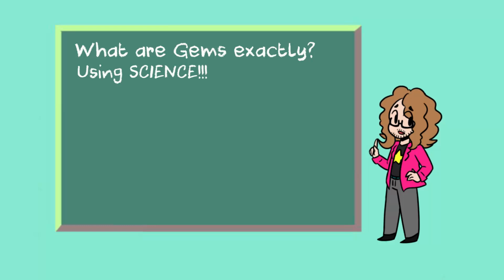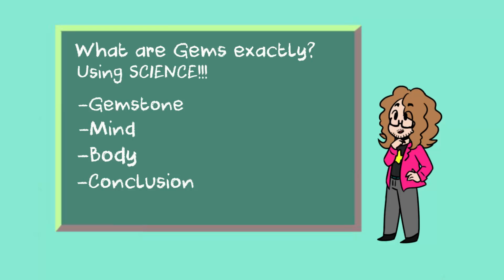Steven Universe Analysis - In-Depth What Are Gems?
Stuff I've said elsewhere, mostly, all brought together in my new analysis format.

Thank You To My Wonderful Patrons:
- Rebekah Conard
- Moira
- Jordan Ealey
- Vontux
- Luke Khouri
- Mindy Saylors
- Kristina Lee
- Rhian Jones